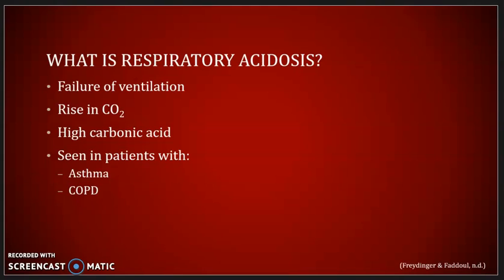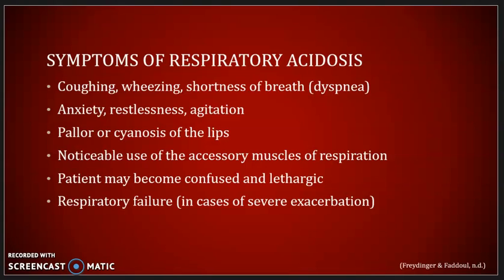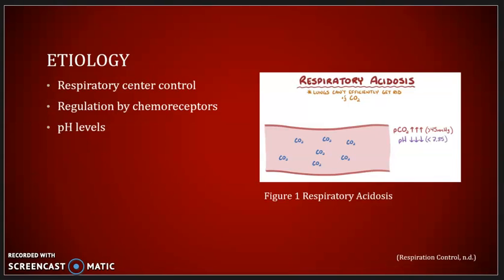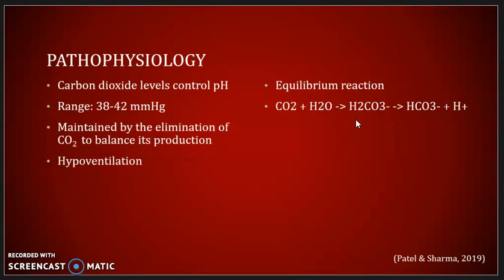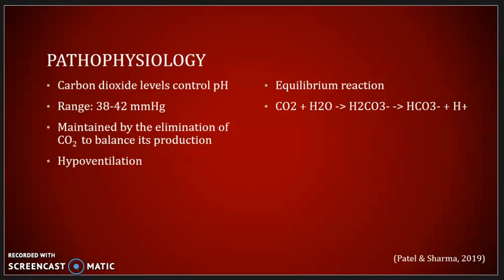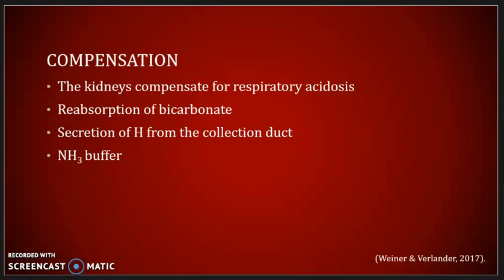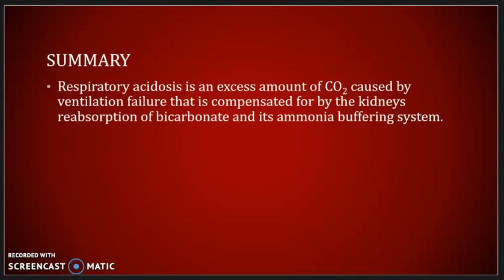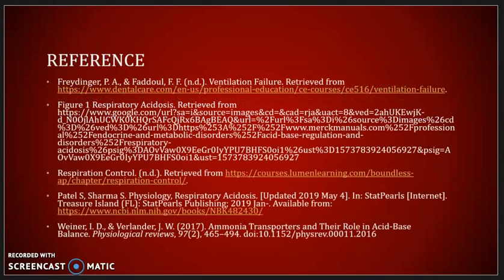Respiratory Acidosis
Bio-520 Respiratory Acidosis